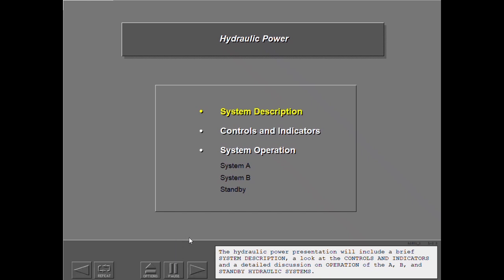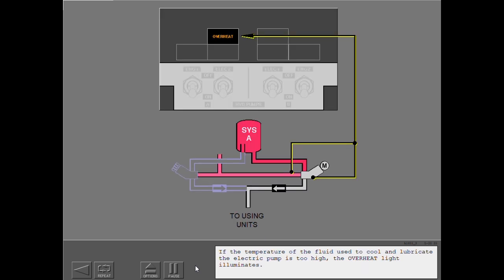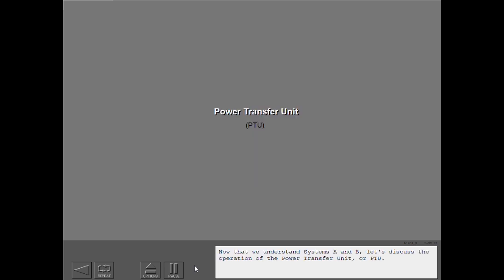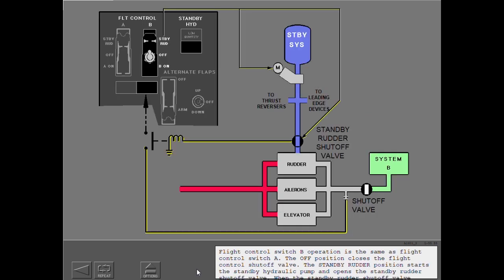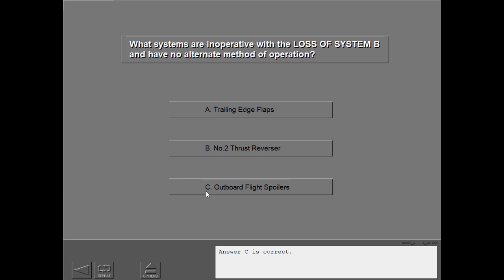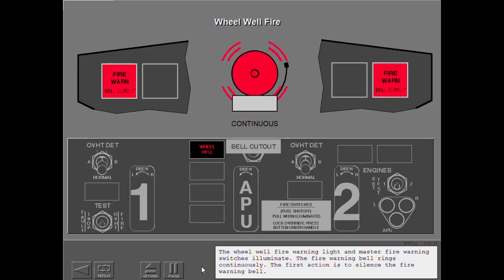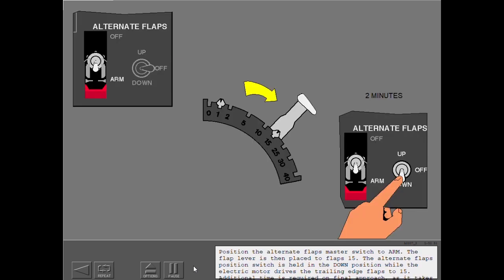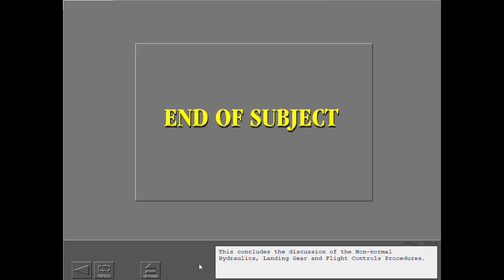B737 CL CBT hydraulic & non normal